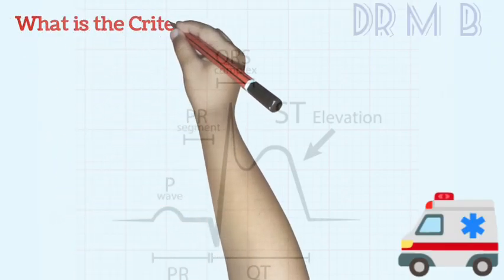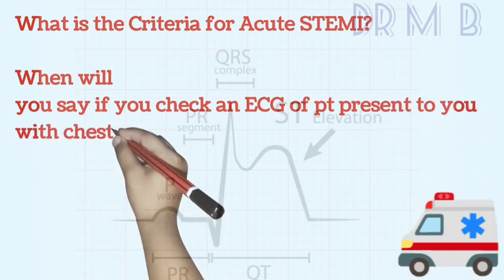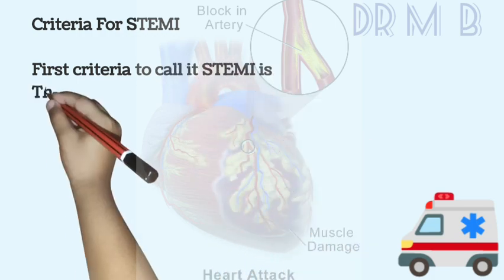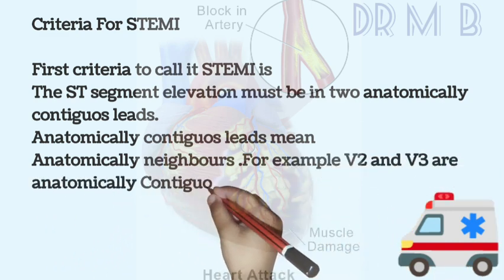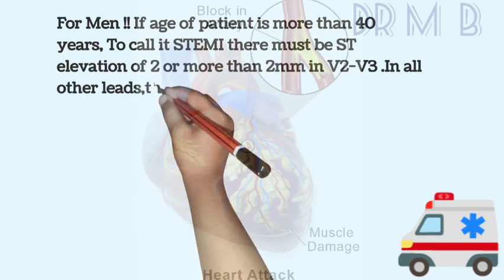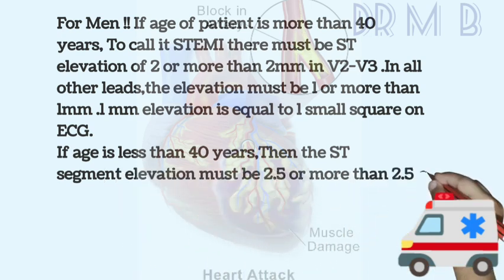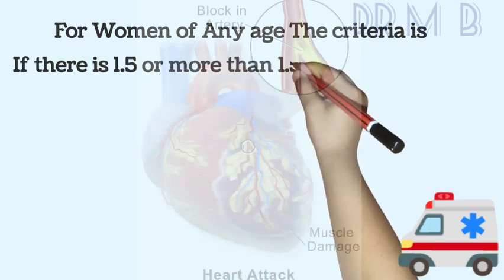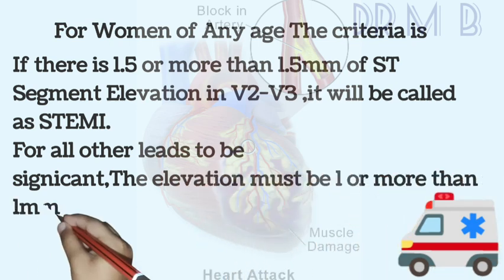Criteria For Acute STEMI || Cardiology || Clinical Pearls || Dr M B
💌💜 About Video💌💜

💌💜Queries about MI💌💜

myocardial infarction
cardiology
medicine
echo
education
science
aneurysm
research
heart attack
angina
mi
heart
acute myocardial infarction
heart disease
healthcare
cv education
healthcare science (field of study)
podcast
cardiac
health care (issue)
ischemic heart disease
general medicine
mayo clinic
usmle step 1
medical
myocardial infarction nursing
heart attack symptoms
heart failure
treatment
health care
acute coronary syndrome
chest pain
cardiologist
inflammation
emergency
cardiovascular disease
infarct
women men
blood pressure
cardiac arrest
mcqs in myocardial infarction (mi)
heart attack animation
heart attack movie
electro cardiograph
ecg
circulation
heart anatomy
hindi
urdu hindi
heart disorders
coronary artery disorder
coronary artery disease
heart problem
disease
heart failure nursing
heart attack disorder
human heart
lecture on myocardial infarction
acute coronary occlusion
how does a heart attack occur
symptoms of a heart attack
signs of a heart attack
einsteinhealth
pathology of myocardial infarction
myocardial infarction video
myocardial infarction treatment
myocardial infarction pathophysiology
myocardial infarction lecture
myocardial infarction ischemia
myocardial infarction ecg
mi pathophysiology
heart attack nursing
acute myocardial infarction lecture
heart failure drugs pharmacology
subendocardial infarction
ischemic heart attack
clinical feature of mi
treatment of mi
sign and symptoms of myocardial infarction
clinical features of myocardial infarction
what is myocardial infarction
heart disease symptoms
myocardial infarction pathology
atrial fibrillation
afib
exam questions
nursing questions
ischemic heart
ischemia
cva nursing management
american college of cardiology
cardiodoctor
cardiologists
cardiovascular
cva nursing problems
cva pathophysiology nursing
health
cardiovascular meds nursing
myocardial infarction pharmacology
clinical pearls about mi
mi in emergency
what to do if mi patient present to you?
how to deal mi patient?
drmb
drmujahid
dr mb
drm b
dr m b
dr mujahid
dr mujahid khan
khan
khanacademy
medical lectures
heart attack
dr.mb
dr.mujahid
bajkata
dr er
dr mike
ok lahari
medcram
learn about medicine
ali abdaal
elizabeth filips
medcram

💌💜 About Dr M B💌💜

Dr M B is a Medical Specialist,Who has done MBBS,Cleared NLE(1st attempt),Passed FCPS 1( Medicine and Allied) by First attempt.

He has experience of Teaching Medical Subjects from last 4 years.

He made lectures on Anatomy,Histology,Embryology,Physiology,Biochemistry,Pharmacology,Pathology,Microbiology,Community medicine,Forensic medicine,opthalmology,ENT,Medicine,Surgery,Gynaecology,Paediatrics and Obstetrics.

He has experience of preparing Doctors for various competitive Exams like USMLE,PLAB,NEET PG ,INI CET,HAAD,DHA,FCPS and NLE Exams.

He is also interested to teach Every subject of MBBS and Clinical Knowlege.